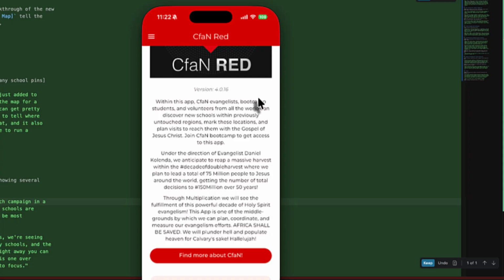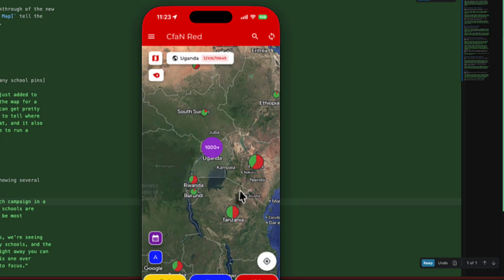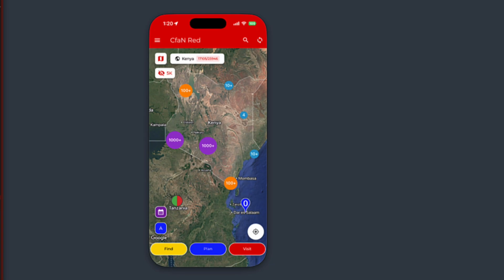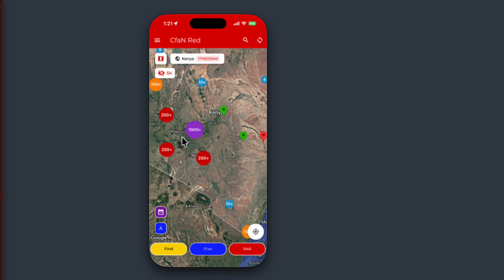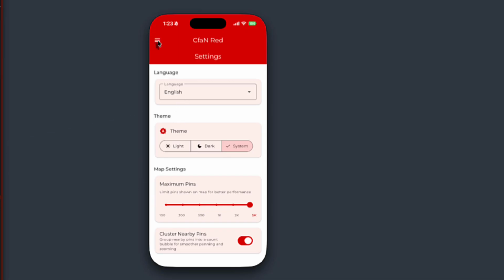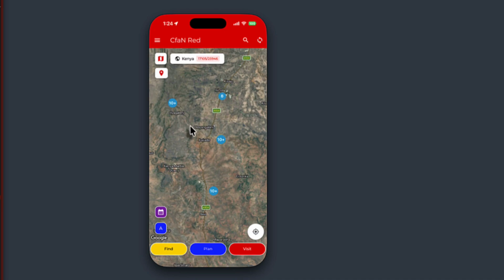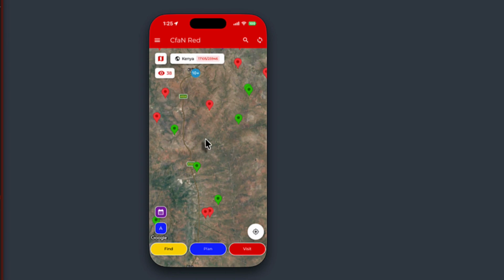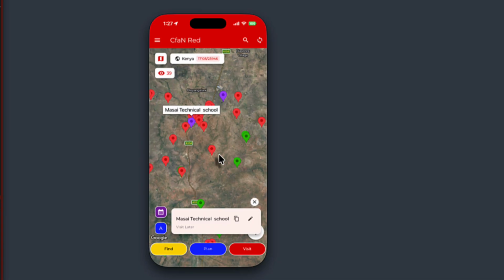CfaN RedApp Pin Clustering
Turning clustering on in settings helps you zoom out and spot where schools are concentrated so you can choose and confirm a campaign area against real constraints like team capacity. Clustering off is what you switch to once the area is confirmed, so the team can see and plan around every individual school. Both are just one tap away in Settings.